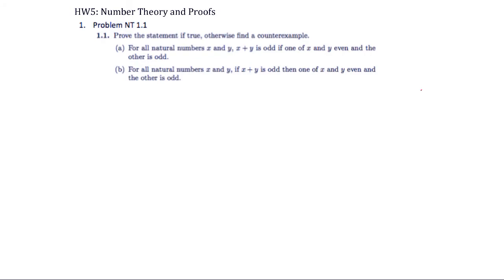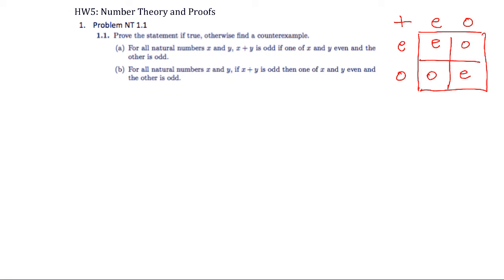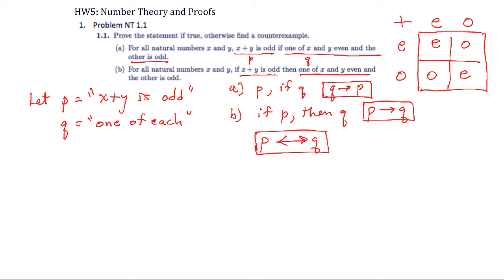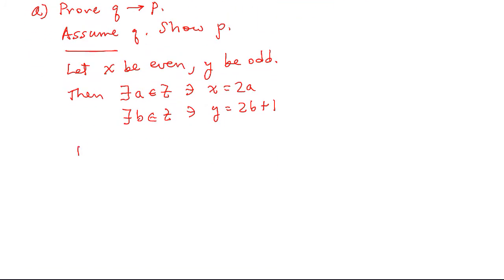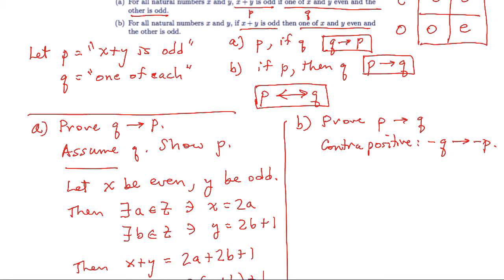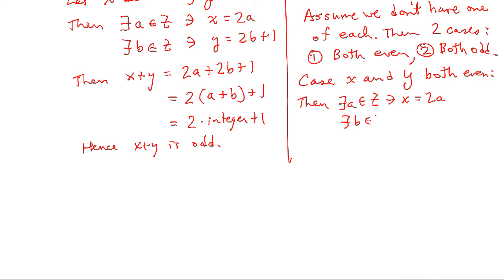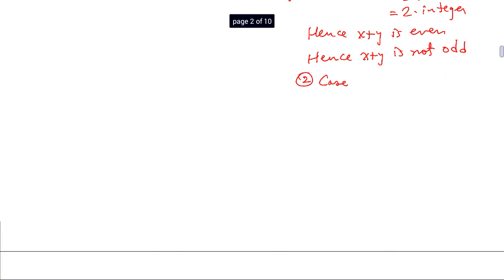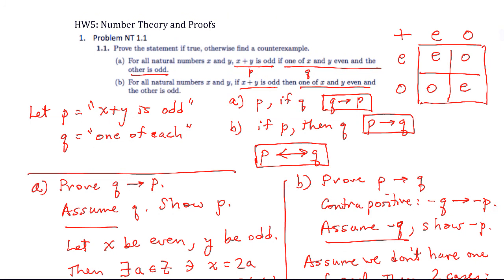Proof Techniques Ex01